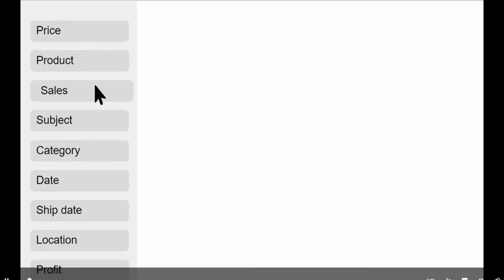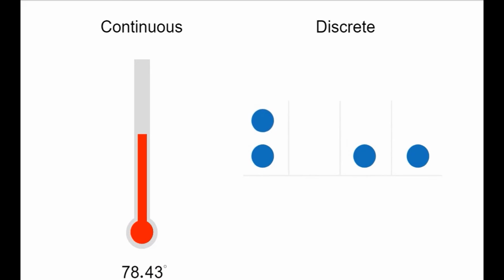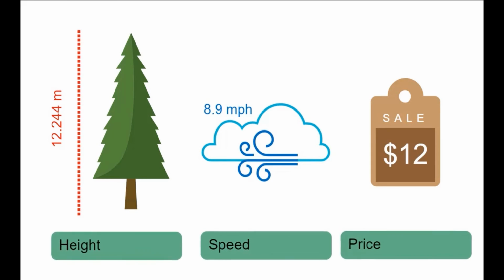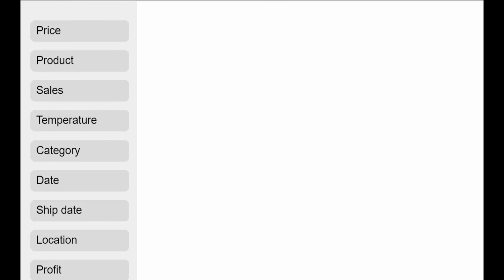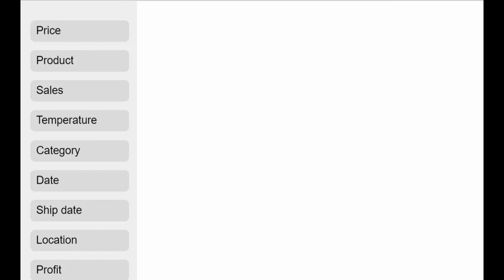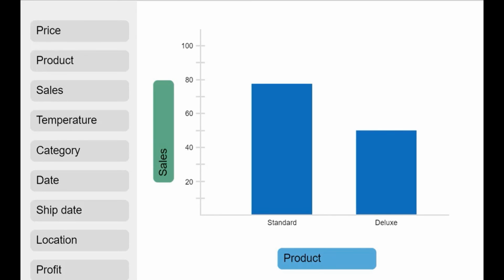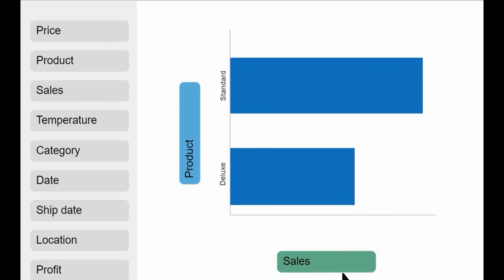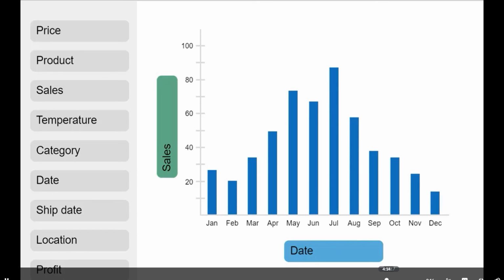What are continuous and discrete fields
Continuous fields, such as dates, prices, and wind speeds, contain values that can fall anywhere on an axis. Discrete fields, such as country names, types of office furniture, and the components of dates, such as days and months, contain values that can only fall into specific categories.